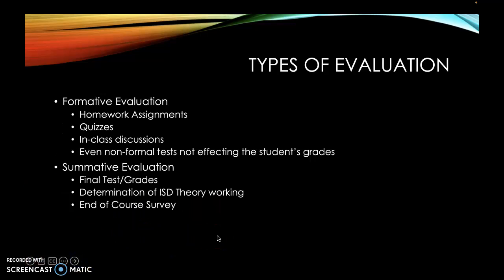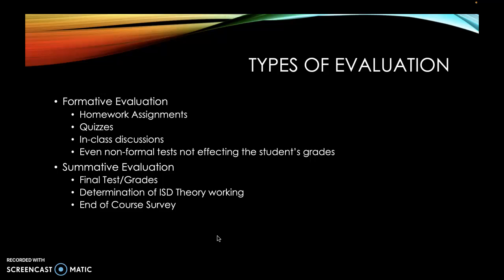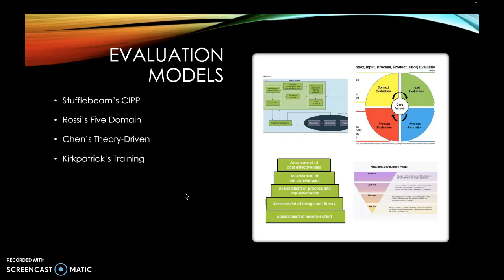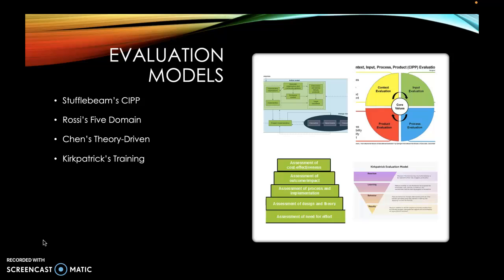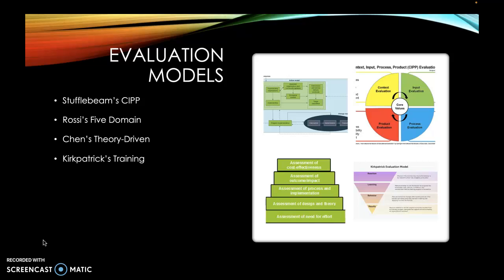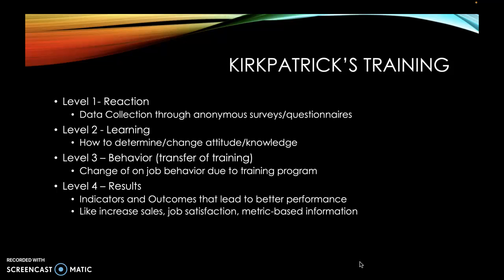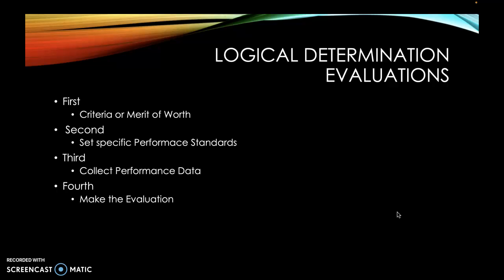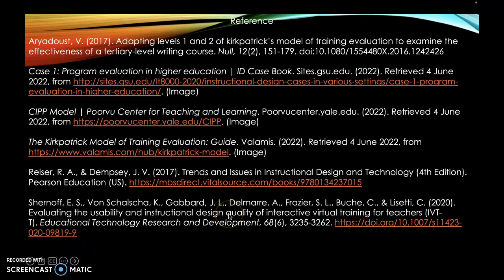Return on Investment ID